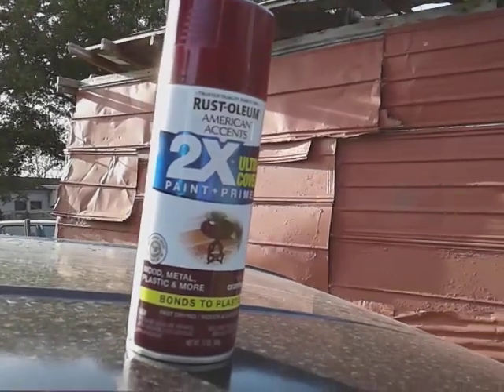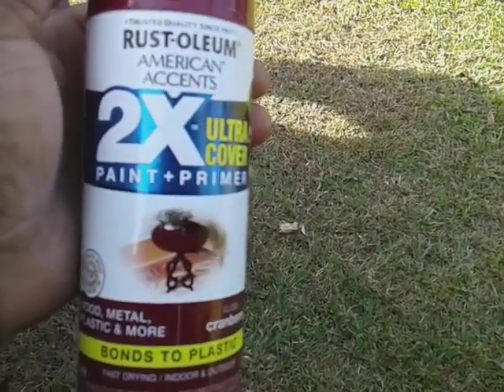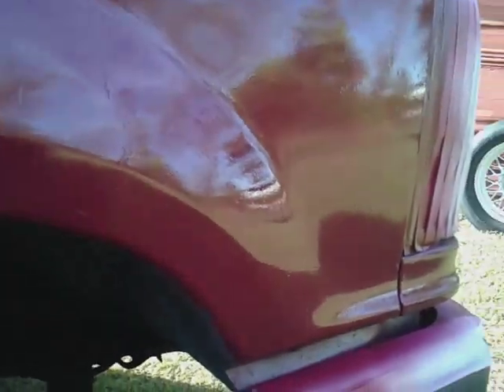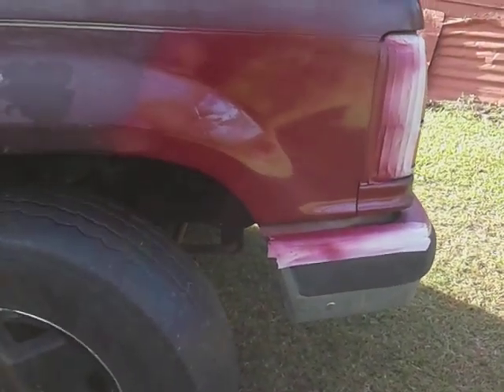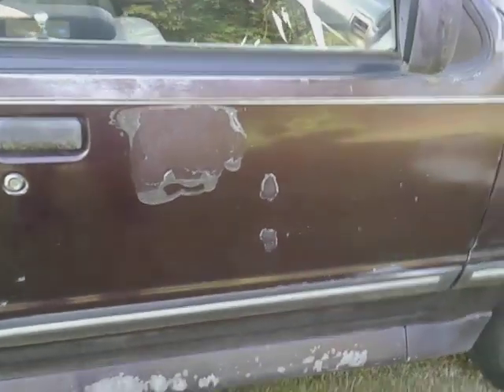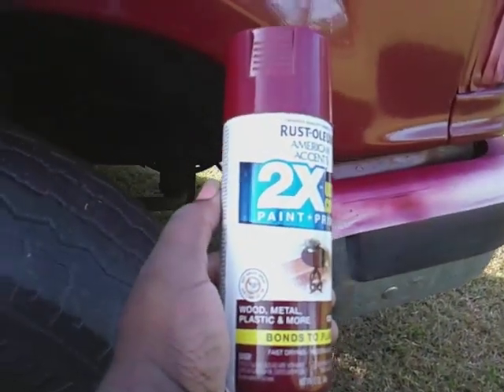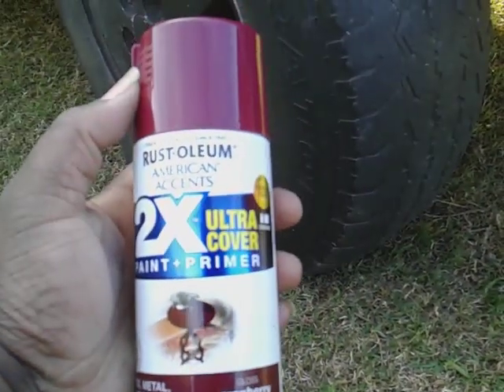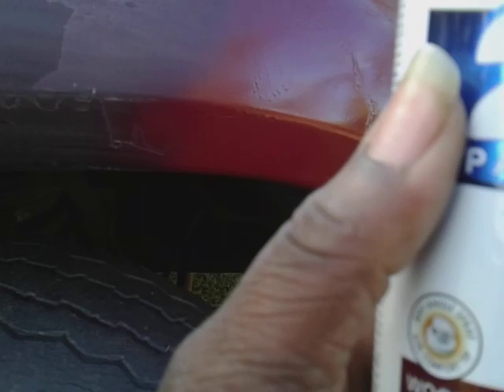Rustoleum 2x ultra cover gloss cranberry test review